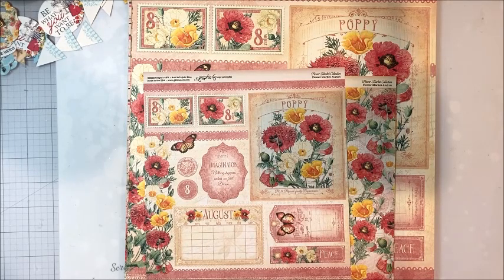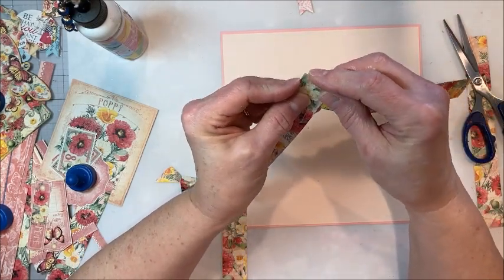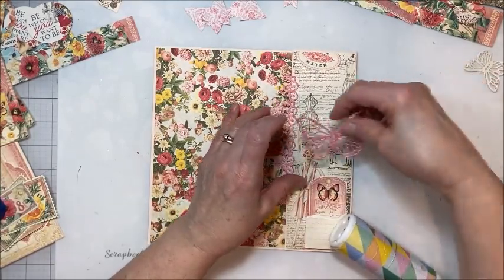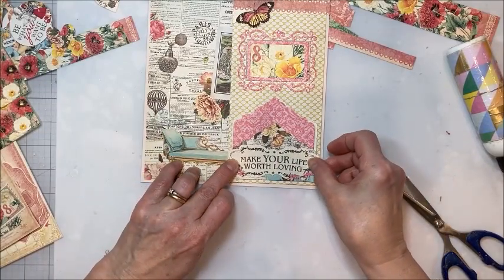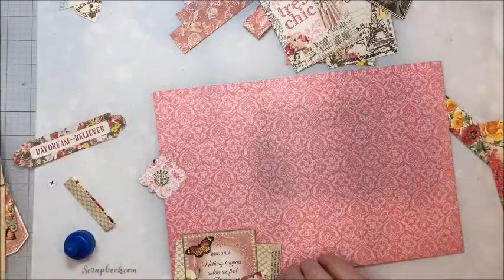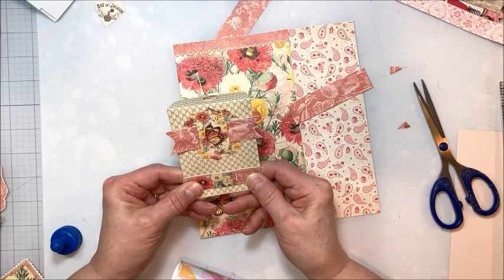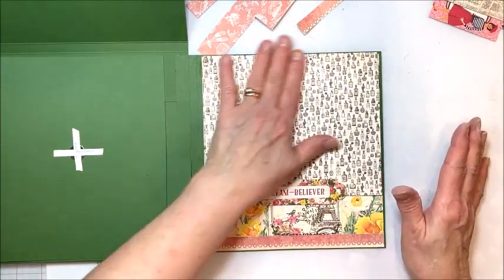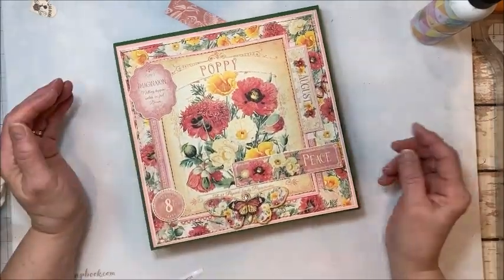Graphic 45 Flower Market August Folio Tutorial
Welcome to Make and Take Tuesday!  This weekly series introduces a new paper collection, product, tool or technique, then we make something beautiful together.

This week we are making the August Folio of the Month with Graphic 45 Flower Market papers.  Our "guest star" this month (pulled from my stash to supplement the G45 collection) is Authentique Dame.  If you don't have this paper collection in your stash, feel free to substitute!

This is the 8th tutorial in this series.  You can find the other 7 tutorials on my YouTube Make & Take Tuesday Playlist.